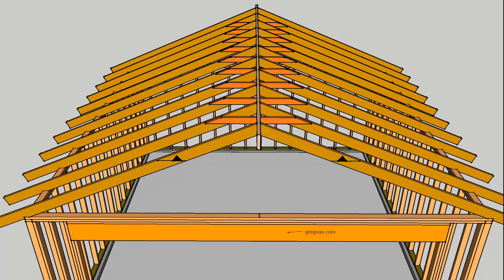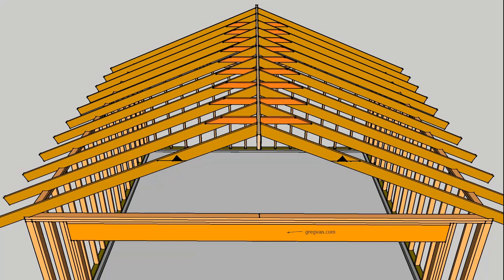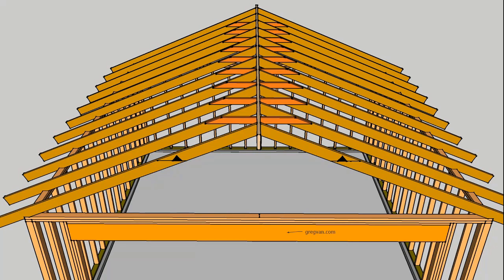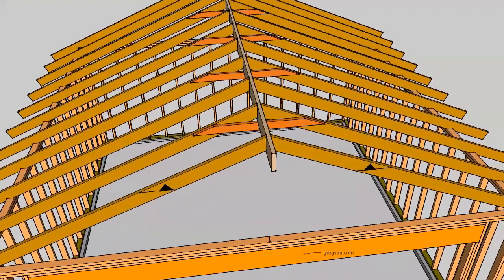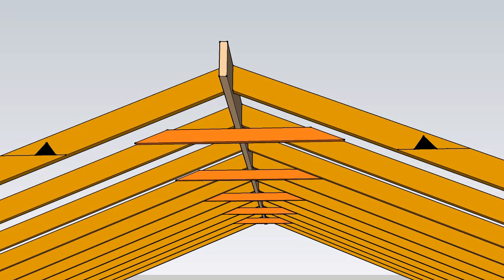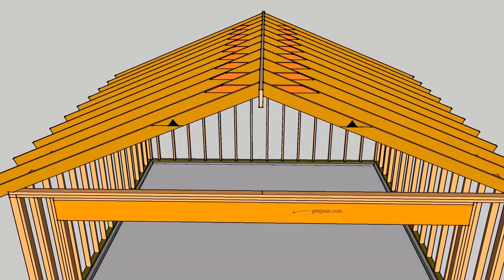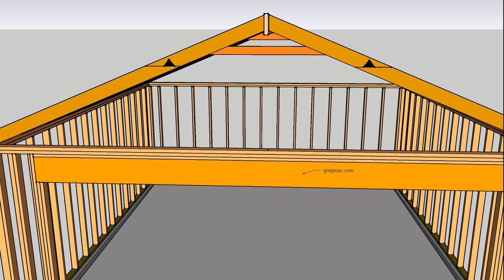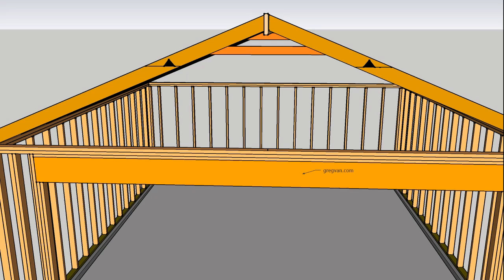What Are Roof Rafter Collar Ties – House Framing Parts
Click on this link for more informative videos about home framing. This video will provide you with a simple and basic idea of what a roof framing collar tie is. They are used to prevent the roof framing rafters from separating and are usually spaced 48 inches on center with about 4-16 d nails used to connect each end of the collar ties to the rafters.